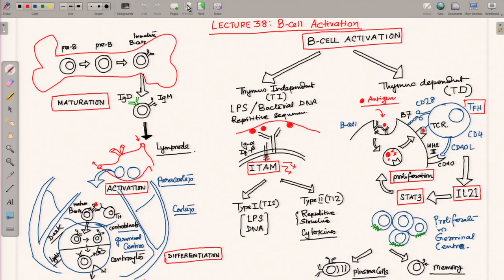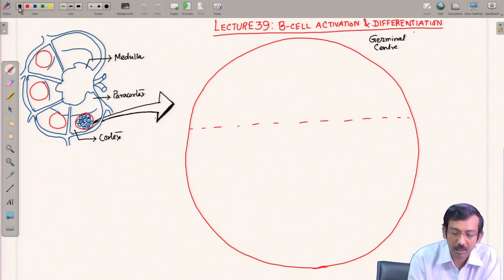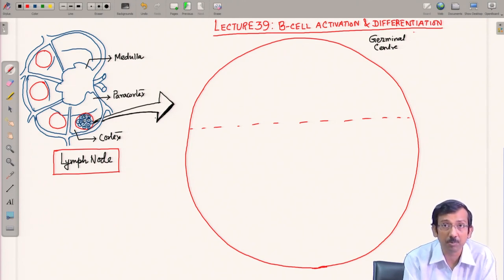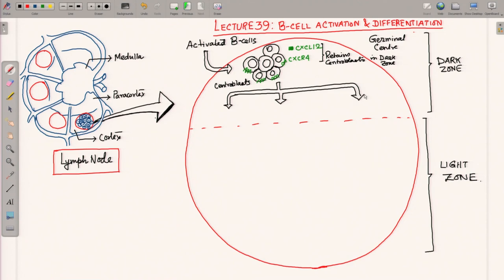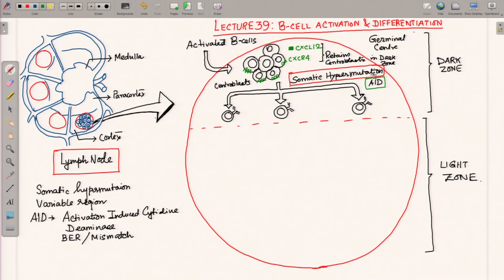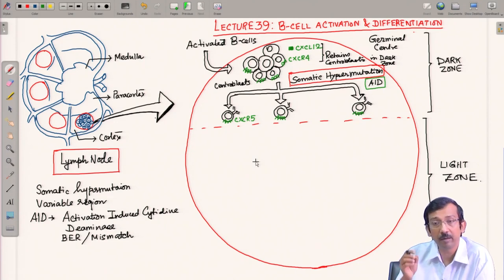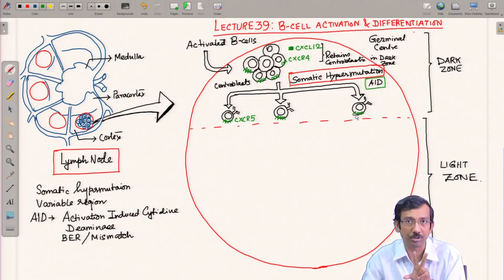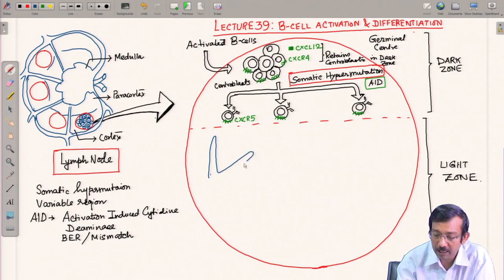Lecture 39: B - Cell Activation and Differentiation